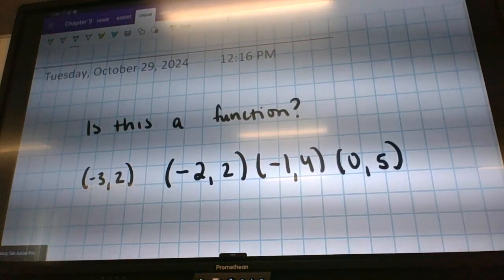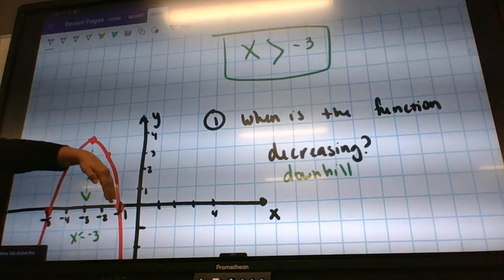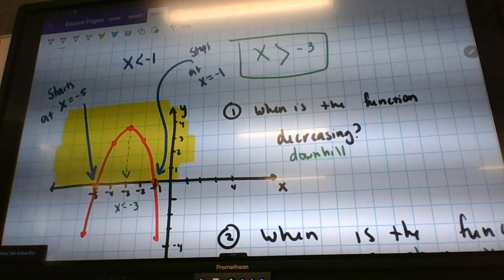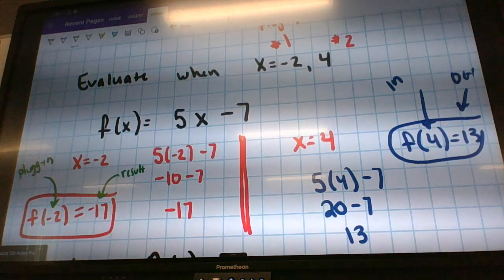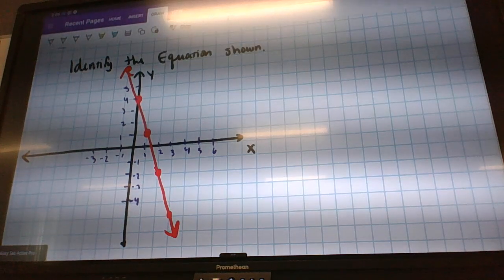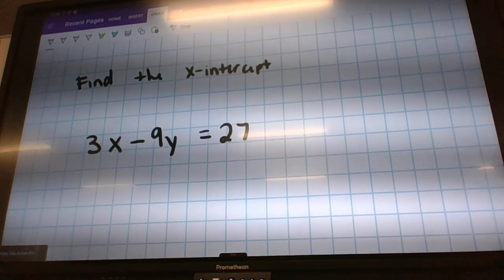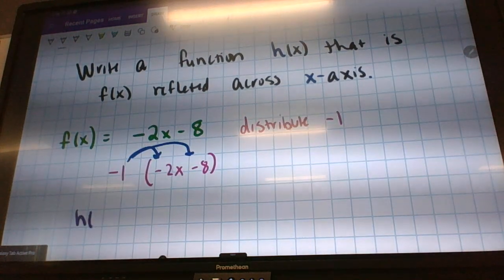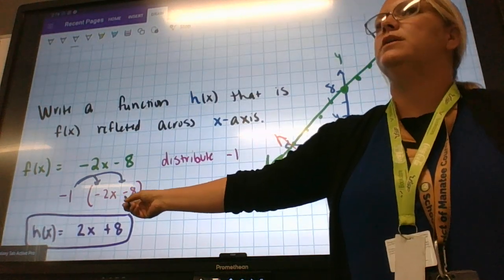Tuesday Test Review Ch. 3 PAM 1